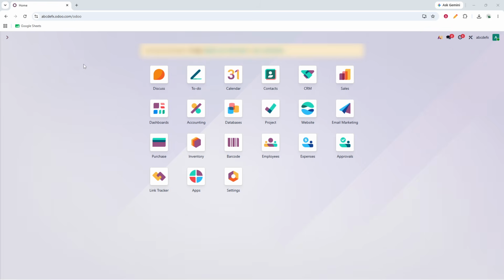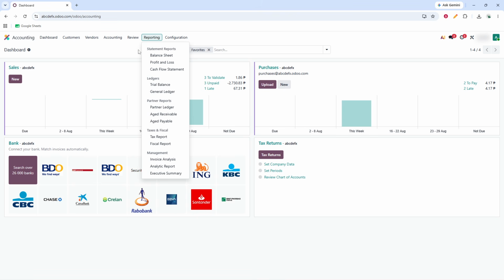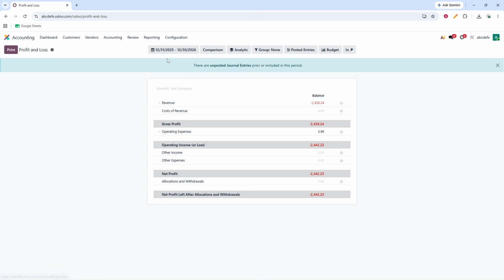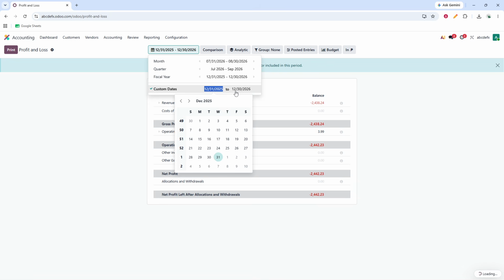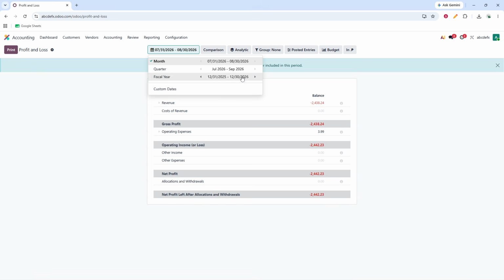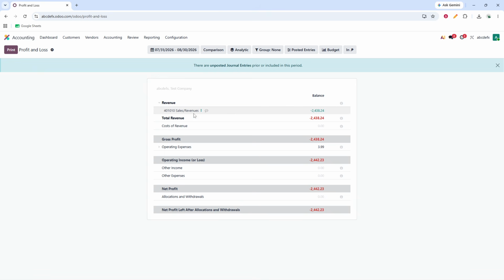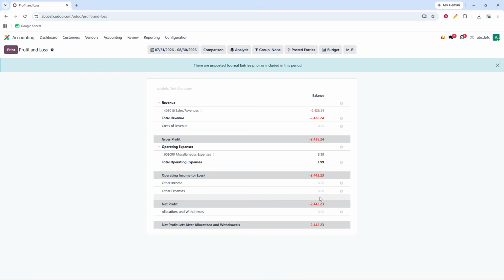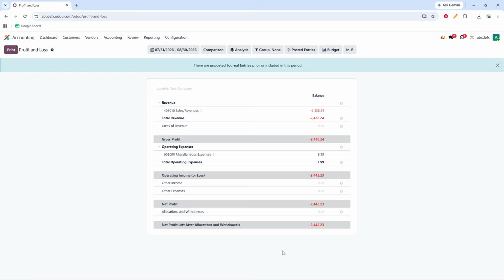How To Generate A Profit And Loss Report In Odoo (Step-by-Step 2026)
In this step-by-step Odoo Accounting tutorial, you’ll learn how to generate a Profit and Loss report in Odoo in 2026. The P&L report can help business owners and accounting teams review revenue, expenses, and profitability over a selected period.

🔹 What You’ll Learn:
* How To Generate A Profit And Loss Report In Odoo Accounting
* How To Find The Profit And Loss Financial Report
* How To Select A Reporting Period And Review Financial Performance
* How To Analyze Revenue And Expense Information In Odoo
* How The P&L Report Can Help Measure Business Profitability
* How Financial Reporting Can Support Business Planning And Decision-Making
* How To Review Income And Expense Accounts In A Financial Report
* How Odoo Accounting Reports Can Support Professional Bookkeeping
* Common Profit And Loss Reporting Mistakes To Avoid

💡 Pro Tip: Compare your Profit and Loss results across different periods to identify trends in revenue, expenses, and profitability. Consistent financial reporting can help you make better business decisions.

By The End Of This Video, you’ll know how to generate a Profit and Loss report in Odoo. You’ll also understand how to use P&L information to evaluate business performance and financial health.